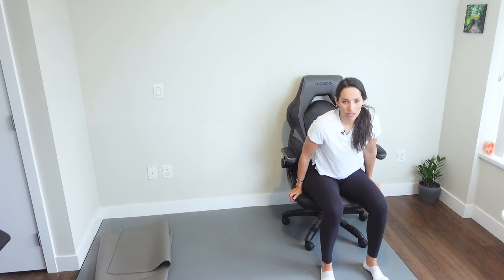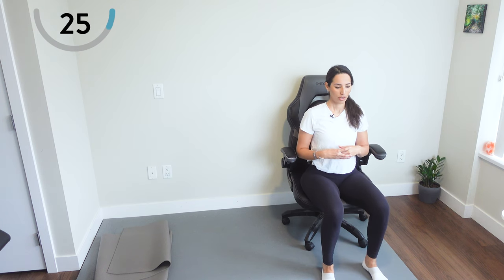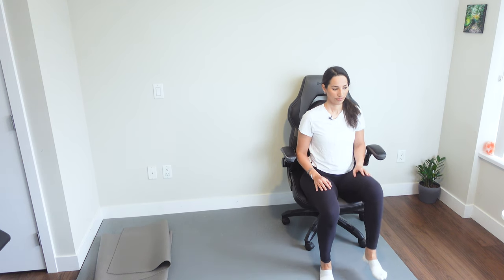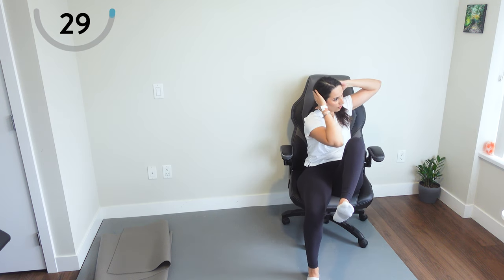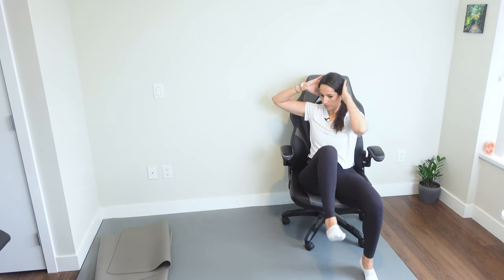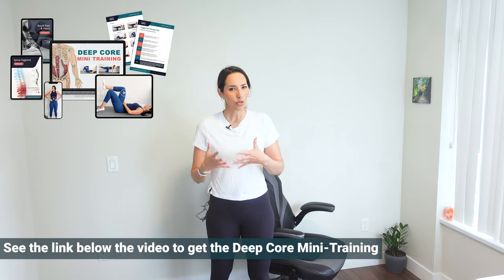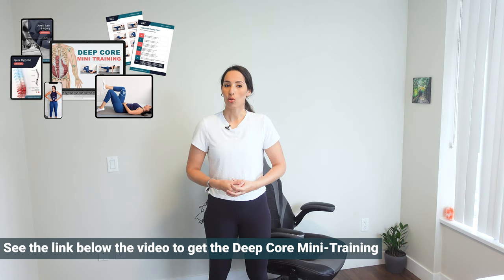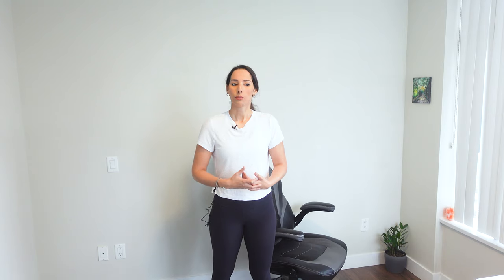8 Best Seated Core Exercises (Full Chair Workout!)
Here's a fantastic seated chair exercise routine for seniors or people who experience back pain and have trouble getting on floor.

For today's Seated Core Exercises:
1. Knee Lifts: Lift one knee towards your chest while seated, engaging your core muscles.
2. Toe Touch: Sit tall and extend one leg out straight while reaching towards your toes with the opposite hand, engaging your core.
3. Leg Lifts: Lift one leg straight out in front of you while seated, engaging your core to maintain balance.
4. Seated Leg Lifts: Lift both legs straight out in front of you while seated, engaging your core to keep your balance.
5. Knee to Elbow: Sit tall and bring one knee towards the opposite elbow, engaging your core as you twist your torso.
6. Bicycle: Pedal your legs as if riding a bicycle while seated, engaging your core to stabilize your body.
7. Leg Extensions: Extend one leg straight out in front of you while seated, engaging your core to maintain balance and stability.
8. Knee Tucks: Pull both knees towards your chest while seated, engaging your core muscles throughout the movement.

✮CHANNEL INFORMATION
Coach Sofia is a Certified Strength Coach & NASM Corrective Exercise Specialist. Coach Sofia is the head Coach at CSF Back Recovery Inc. where we help women and men fix lower back pain, piriformis syndrome, and muscle pain through corrective strengthening exercises, gentle stretching routines and helpful daily management tips. Sofia went through a long pain journey herself after being diagnosed in 2011 with piriformis syndrome, an L5/S1 herniation, and ankylosing spondylitis. She shares everything that helped her heal and regain her life on her blog and this channel.

Before acting on any information, exercise routine, or nutrition advice on this channel or blog, you should consult your physician first. If you have a medical condition, including physical injuries, and/or your physician advises against it, do not engage in any exercise routine or training advice on coach sofia fitness channel or site.

If you agree to use and act on any information on this website, you accept to use it at your own risk.
All information, workouts, and nutrition information are not intended to substitute medical and/or health advice or to treat an illness or health condition.